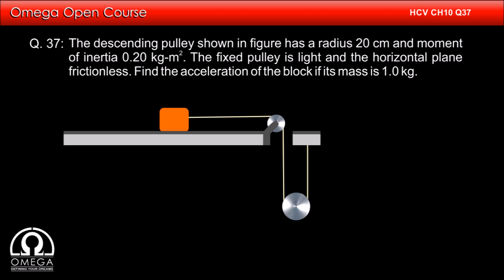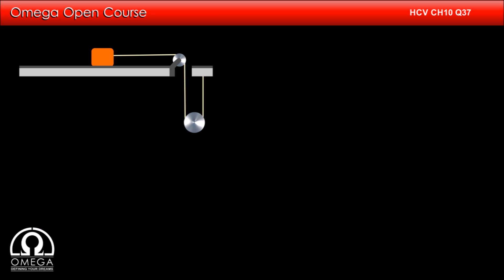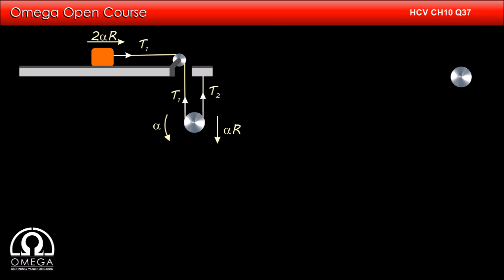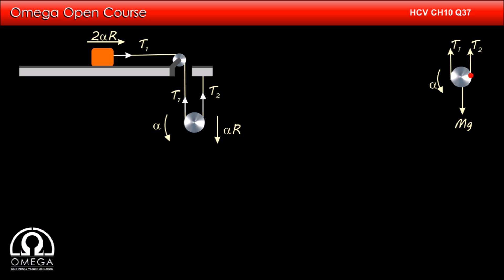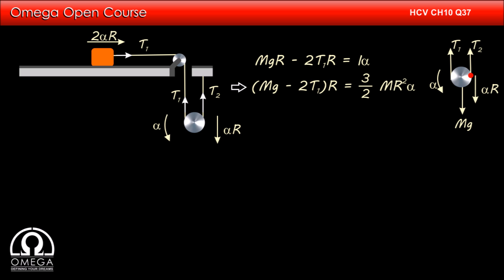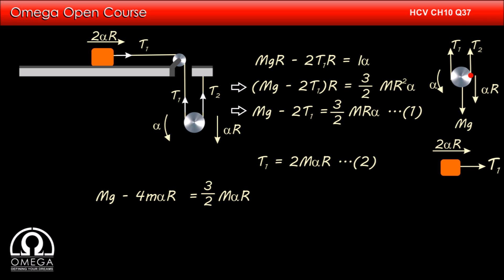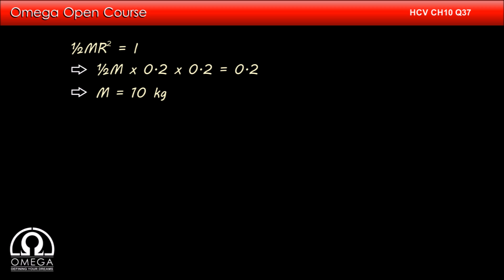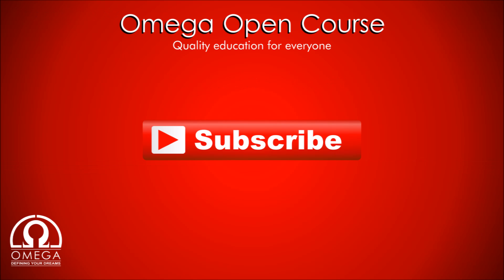H. C. Verma Solutions - Chapter 10, Question 37